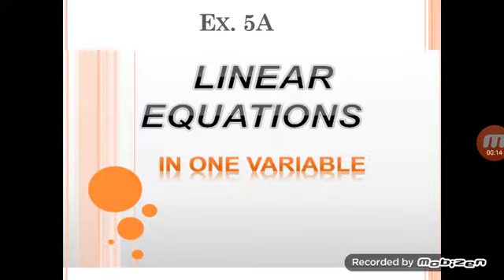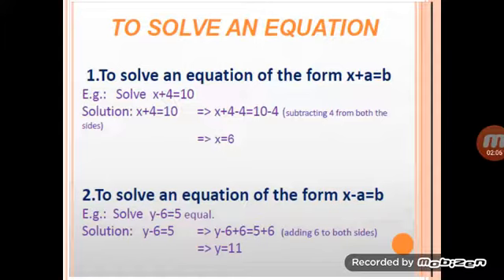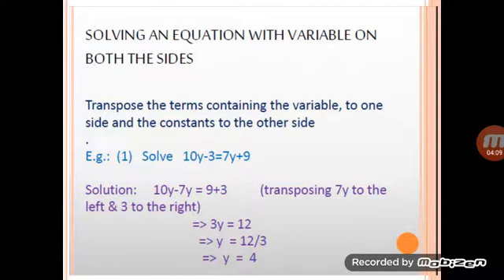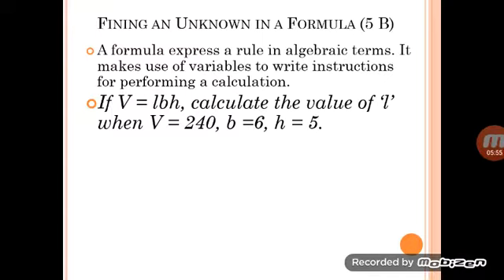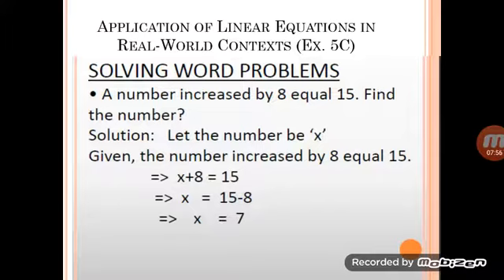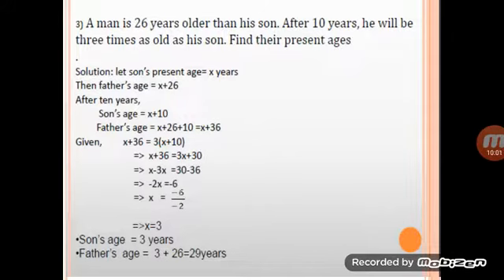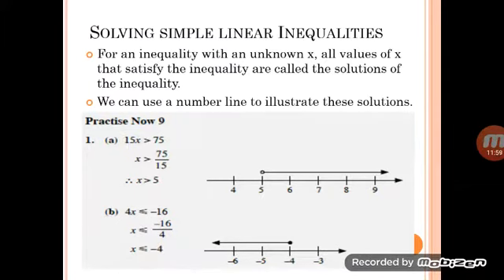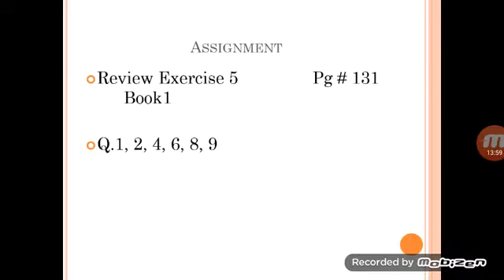Linear equations and simple inequalities| O/A level mathematics